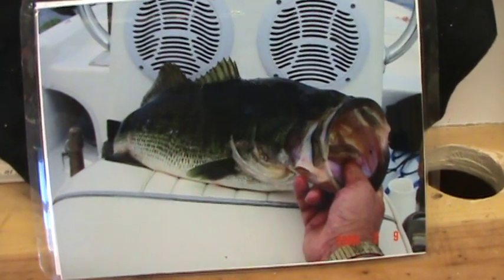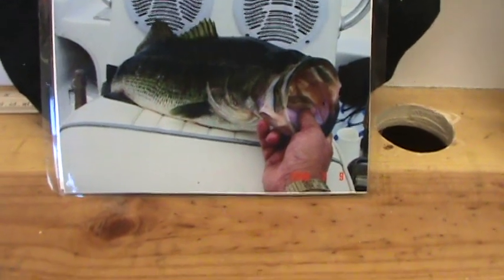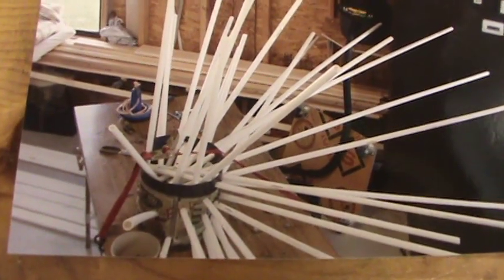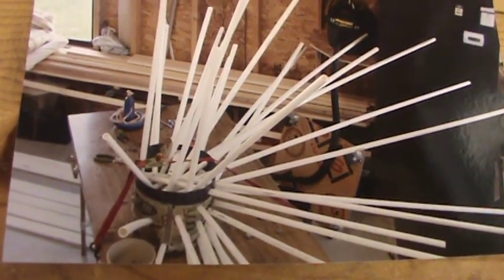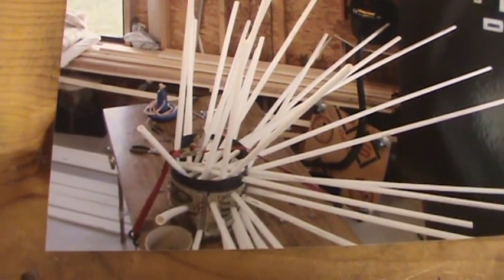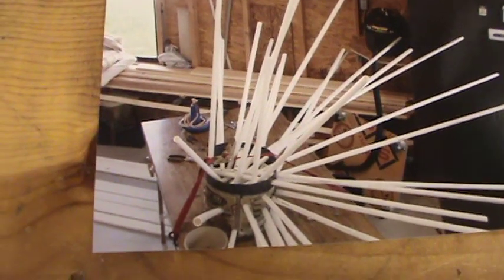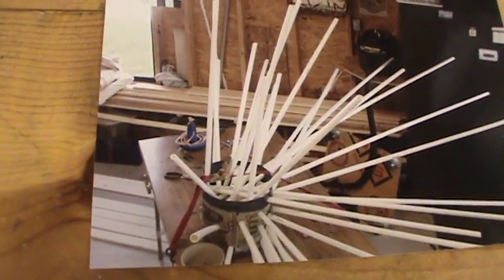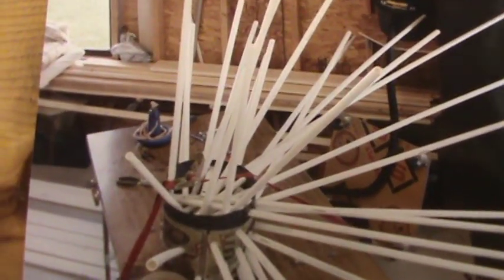fish attractor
homemade fish attractors pvc